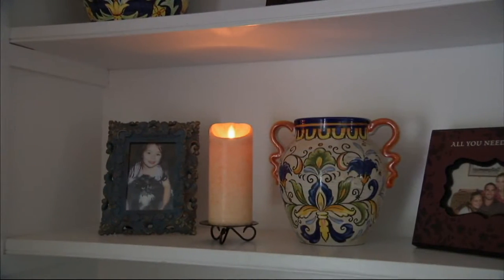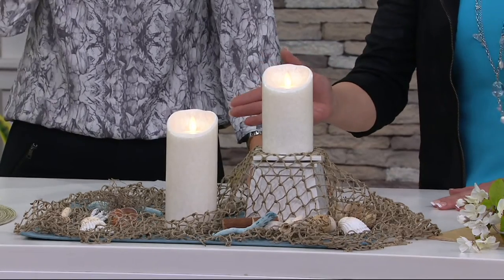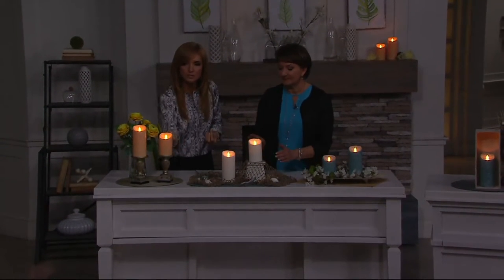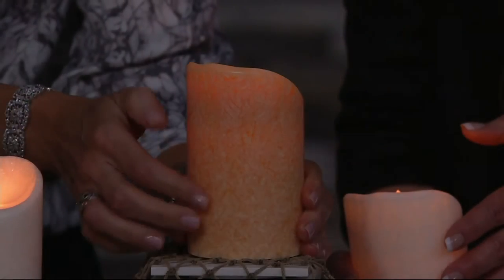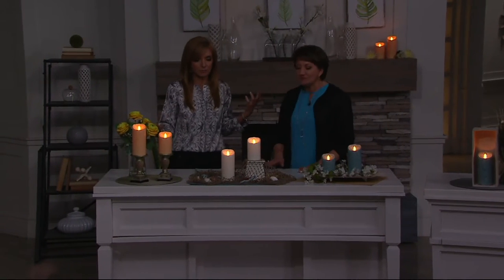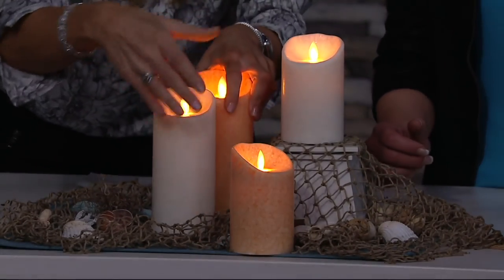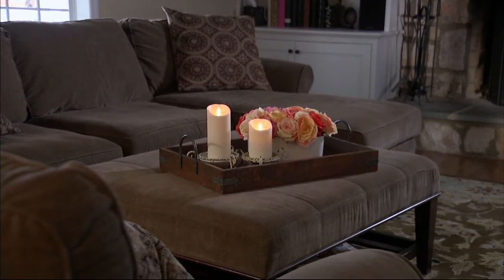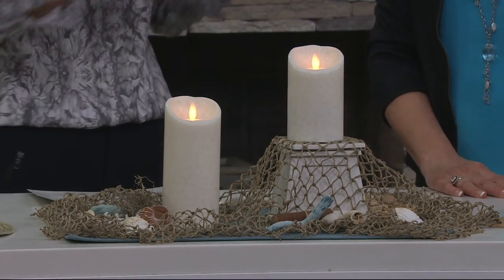Set of 2 Crystalline Mirage Candles by Candle Impressions on QVC